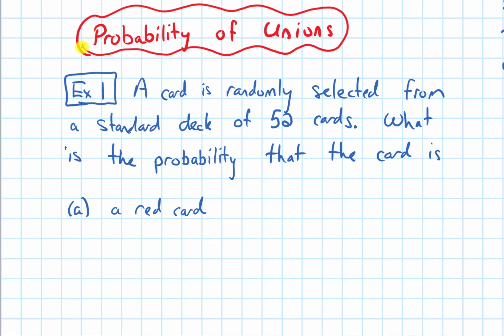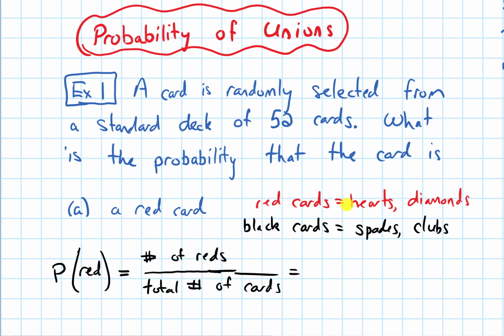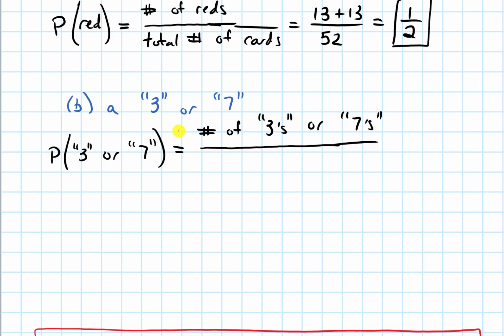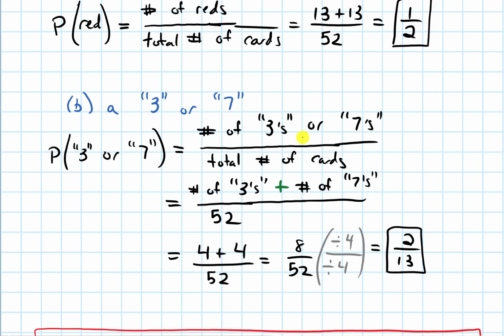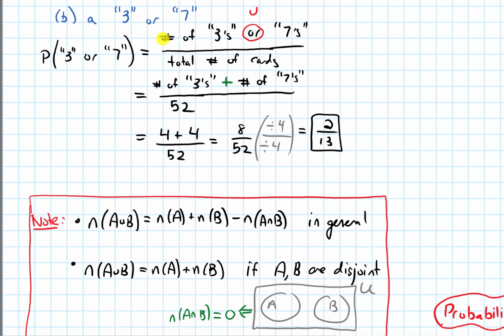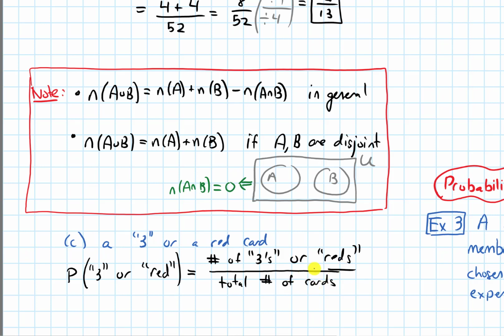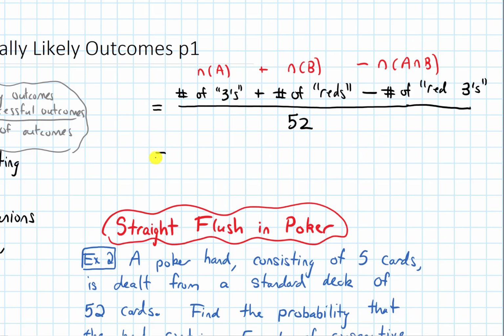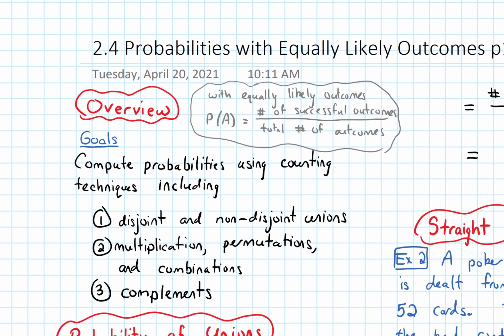2.4 More Probability | Video 2--Probability with Unions || Finite Mathematics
Learn how to compute probabilities of events that are unions. We solve an example involving randomly selecting a card from a standard deck of 52 cards.